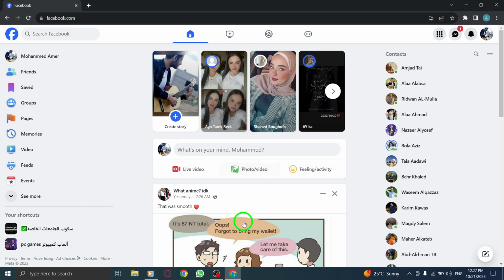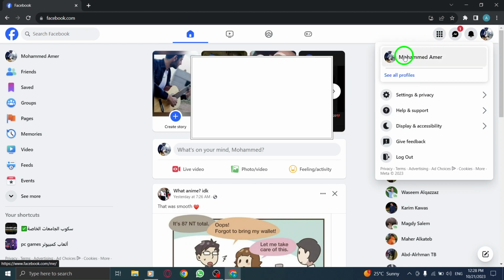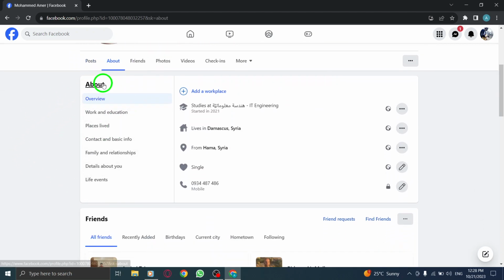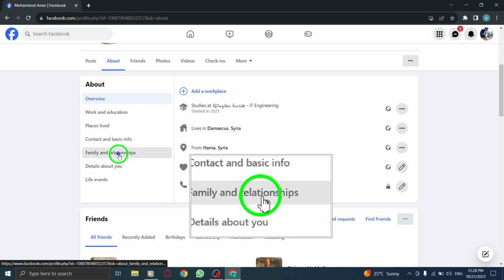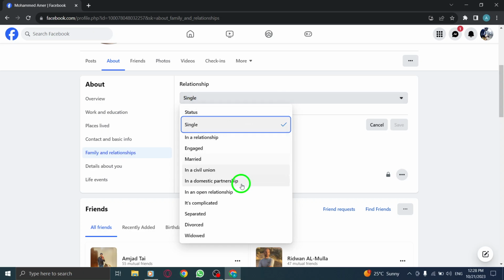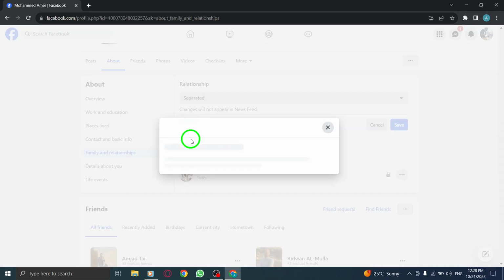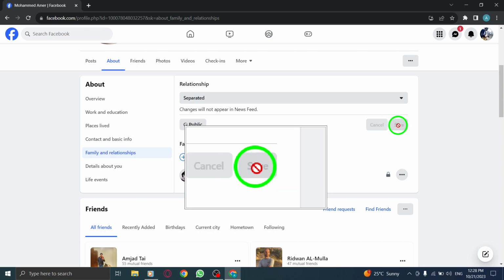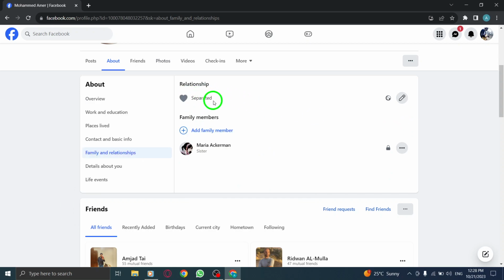How to Change Your Relationship Status to Separated in Facebook on PC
Learn how to change your relationship status to "Separated" on Facebook using your PC. Follow these simple steps:

Step 2: Click on your profile photo from the top right corner and open your profile
Step 3: Click on About
Step 4: In the Family and relationships tab click on the edit icon next to current relationship
Step 5: Select Separated

Updating your relationship status on Facebook is important to reflect your current situation accurately. Watch this tutorial to learn how to change your relationship status to "Separated" on Facebook using your PC. Don't miss out on this helpful tutorial. Watch now.